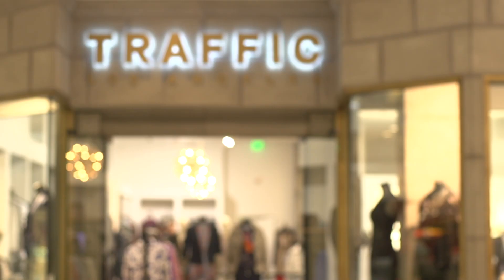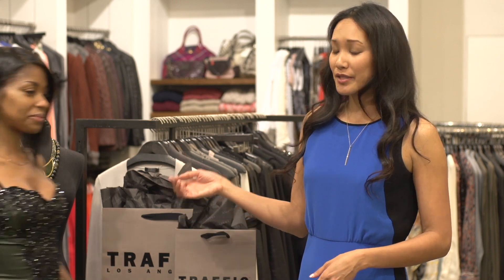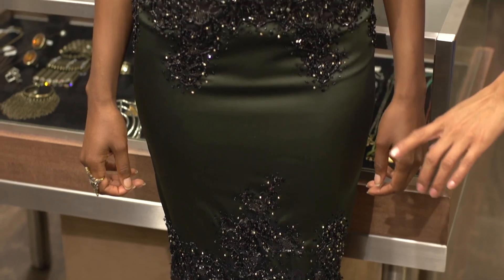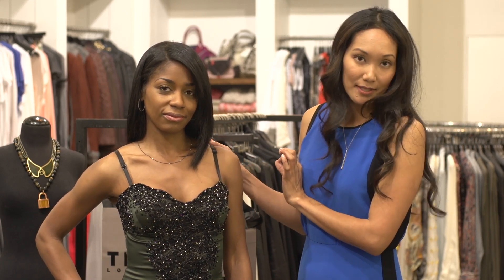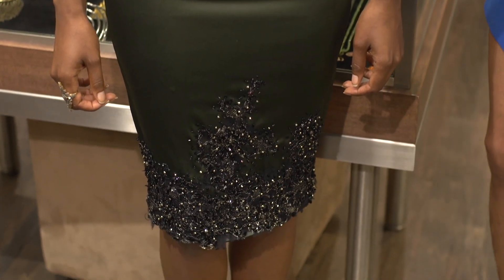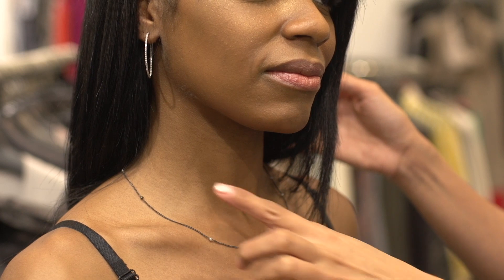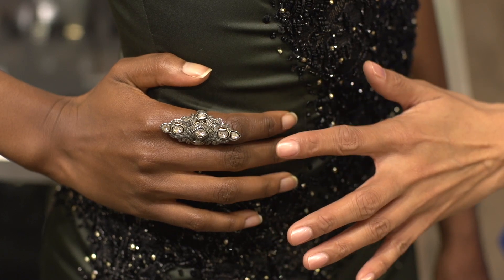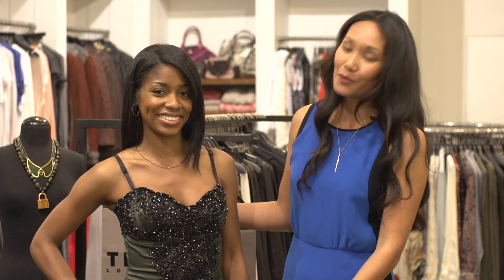How to Pull Off a Sequin Dress : All About Style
Pulling off a sequin dress is all about one thing: your accessories. Pull off a sequin dress with help from an LA based style/shoe expert with over ten years of experience in the fashion industry in this free video clip.

Bio: Kara Birkenstock is an LA-based style/shoe expert with over 10 years of experience in the fashion industry.
Filmmaker: David Spitzer

Series Description: When trying to look as stylish as possible you want to remember to take the whole outfit - from your shoes to your top and everything in between - into equal consideration. Learn all about style with help from an LA based style/shoe expert with over ten years of experience in the fashion industry in this free video series.